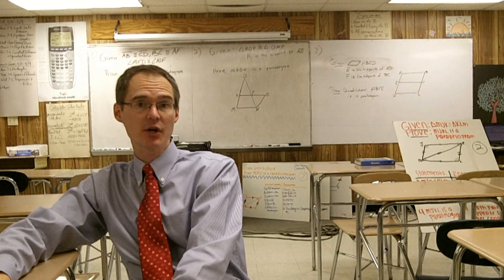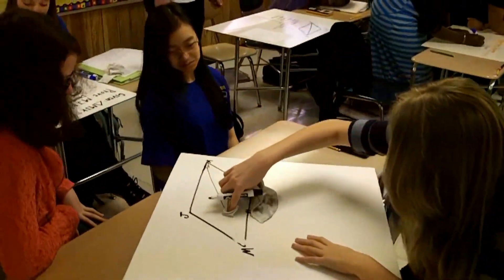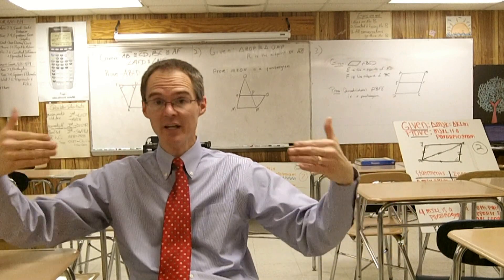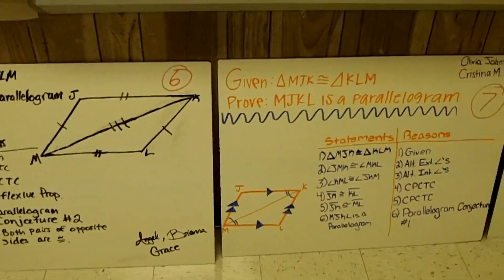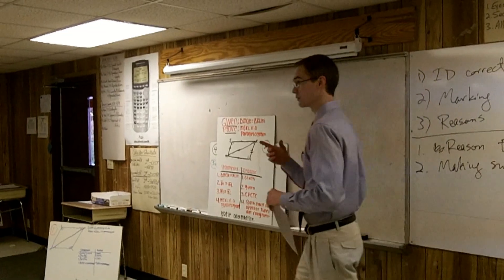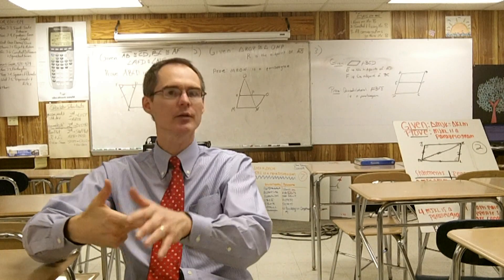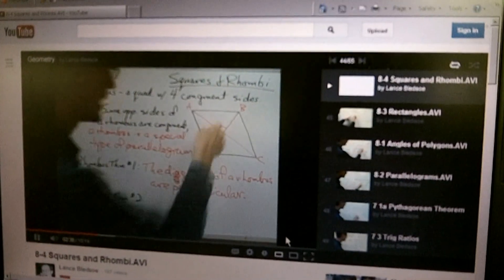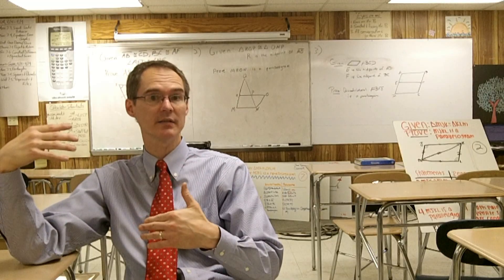Lance Bledsoe's Flipped High School Classroom - Whiteboarding, Proofs, and Cognitive Challenges